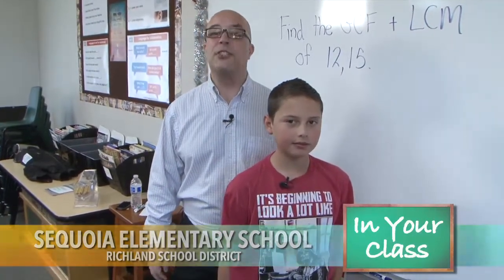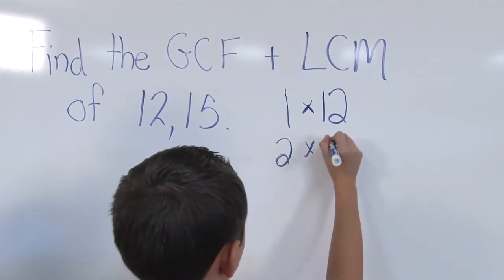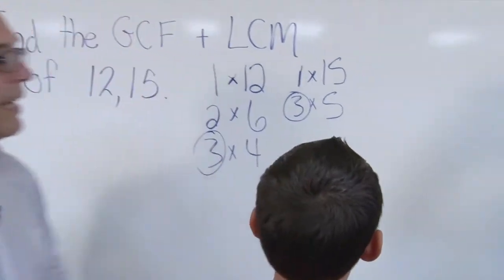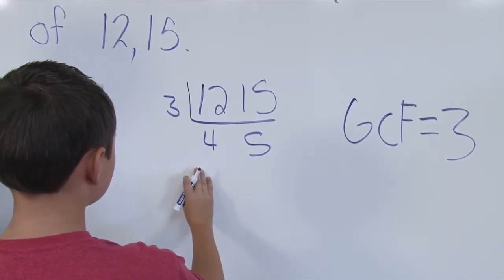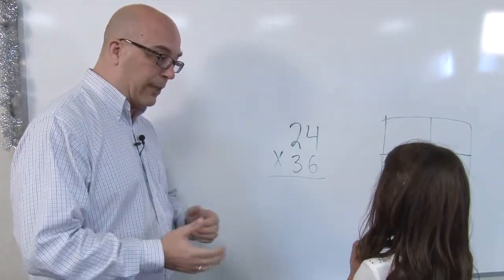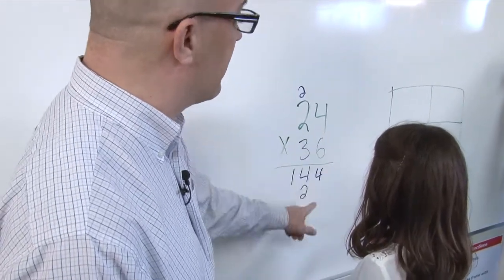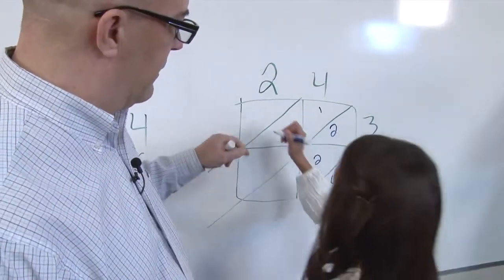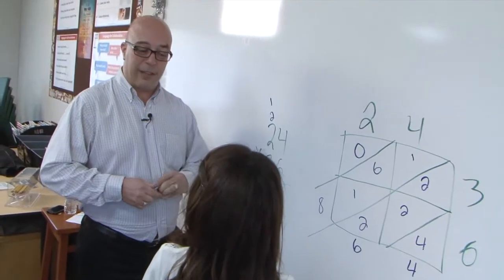IN YOUR CLASS - Sequoia Elementary #1: Malachi and Faith